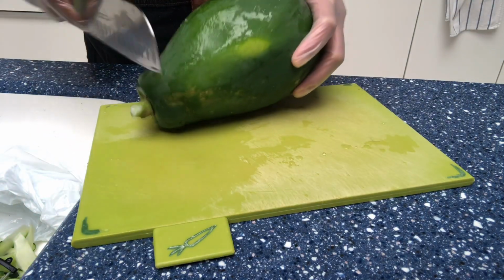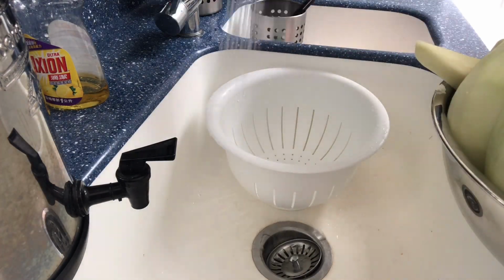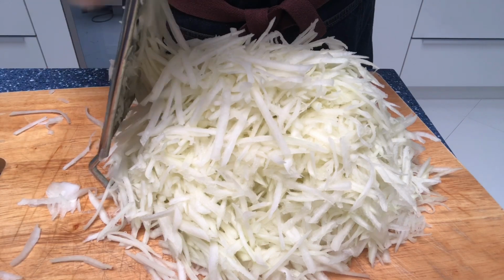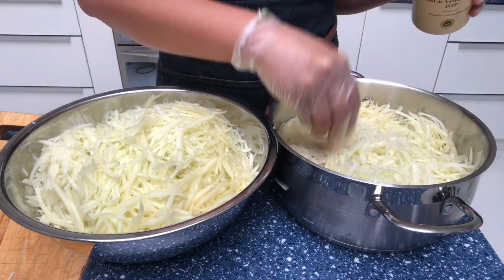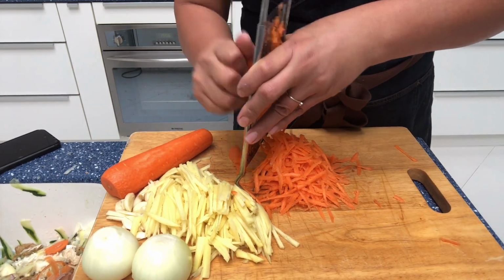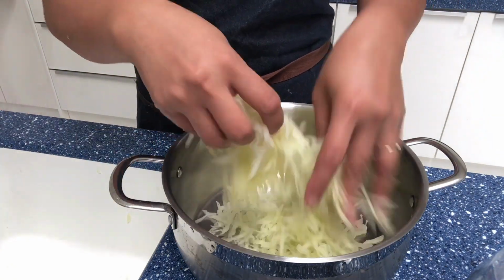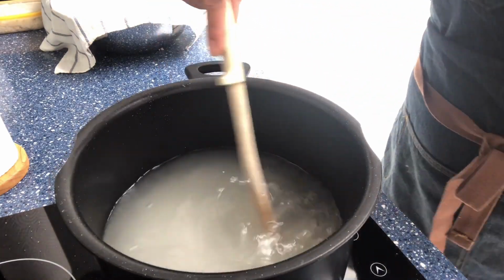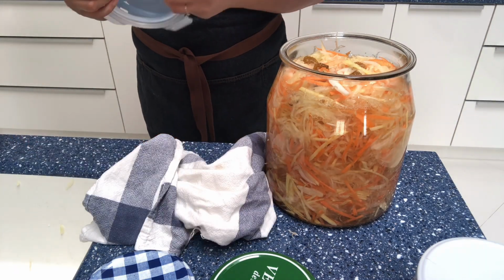Easy Atchara (pickled papaya)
Ingredients

3 to 4 lbs. green papaya grated
2 medium sized carrots strips
1 large onion thinly sliced
 garlic thinly sliced
red bell pepper cut into strips
ginger cut into thin strips
1/4 cup salt to dehydrate papaya
1 1/2 tsp salt for the brine or syrup
2 cups white vinegar
1 1/3 cups granulated sugar
raisins